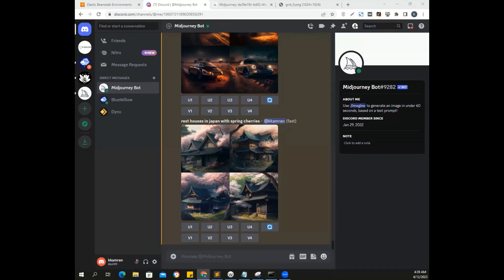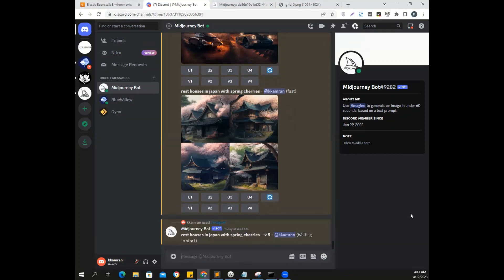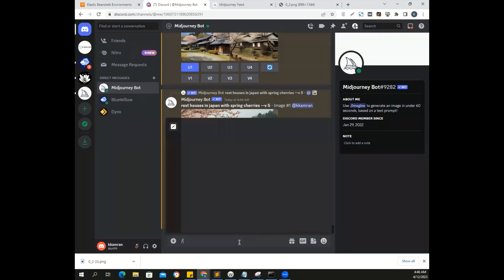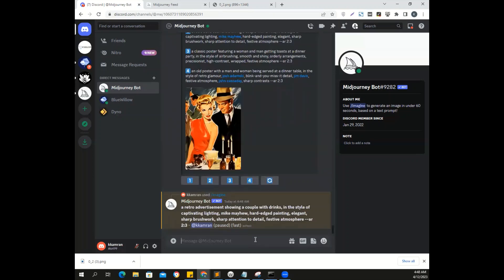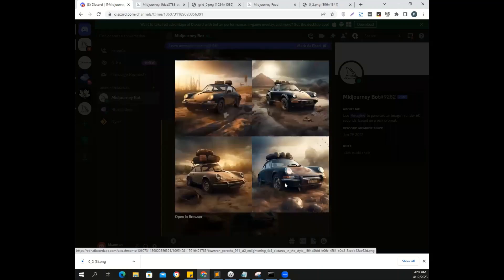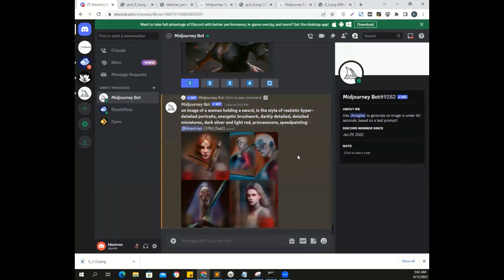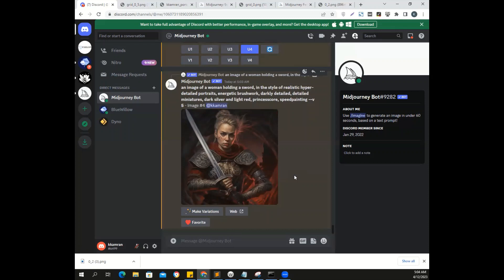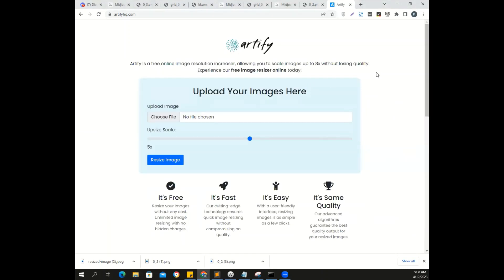Create Breathtaking Art: Reverse Engineer any Image with Midjourney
🎨 Discover the art of reverse engineering prompts for images & or any Midjourney art to create stunning AI Art in this comprehensive tutorial!  🎨

🔹 Introduction 🔹
Unleash your inner artist with our comprehensive guide on how to reverse engineer any image using the Midjourney technique. Learn the secrets behind creating eye-catching and awe-inspiring art with ease. Transform your creative process and stand out from the crowd!

We'll walk you through the process of uploading reference images to Discord for optimal results. By the end of this video, you'll have the tools and knowledge to generate breathtaking visuals using Midjourney and take inspiration from any image. Don't miss out on this game-changing technique that will elevate your AI art to the next level. Click now to master the secrets of Midjourney prompts and transform your AI image generation skills!

🔸 Video Content 🔸
In this video, we cover:
1. The foundations of the Midjourney technique
2. Step-by-step guide to reverse engineer any image
3. Tips to enhance your artistic skills and creativity

Timestamps
- Introduction & MidJourney Prompts: 0:00
- Difference Between MidJourney V4 and V5: 3:15
- Exploring the Community Feed: 5:40
- What is Describe Command: 7:35
- Test 1 to Reverse Engineer Prompts: 8:00
- Test 2 to Reverse Engineer Prompts: 12:25
- Results: 14:00
- Test 3 to Reverse Engineer Prompts: 15:00
- Version 4 Results: 16:02
- Version 5 Results: 17:00
- Conclusion: 18:09
- Free Online Image Resizing Tool: 20:15